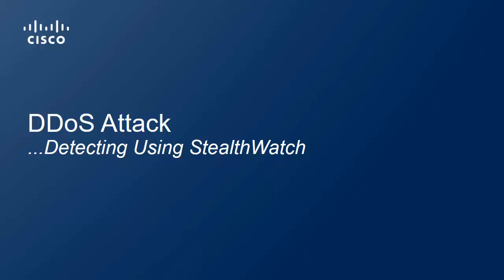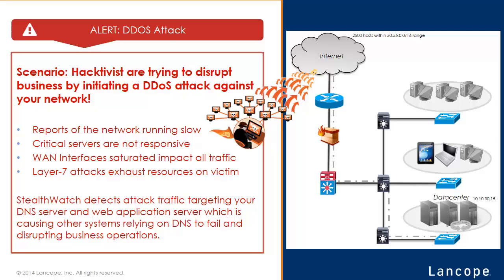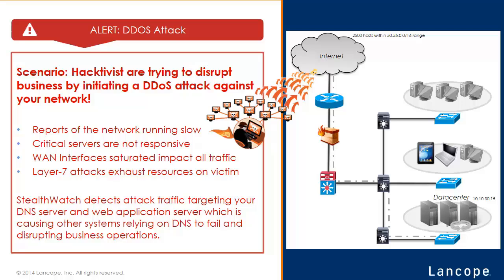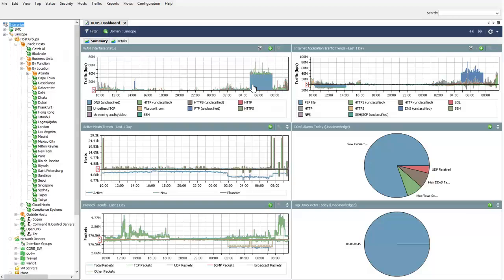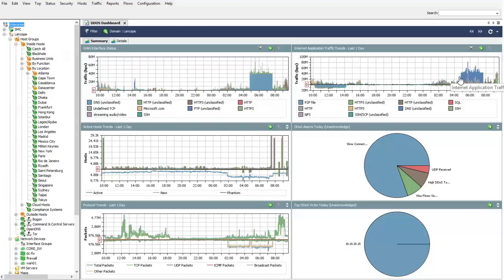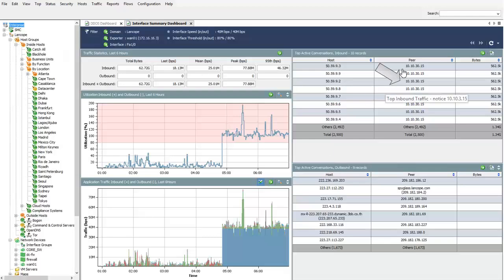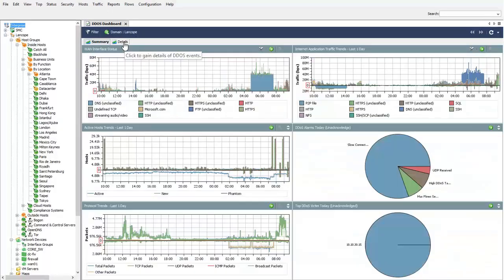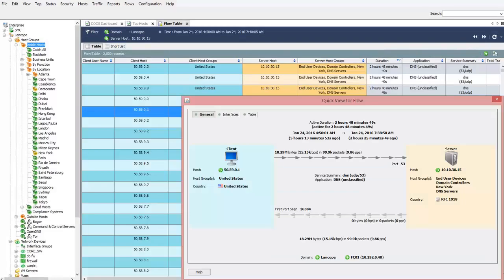Detecting DDoS Attacks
This brief video demonstrates effective detection of DDoS attacks using StealthWatch.